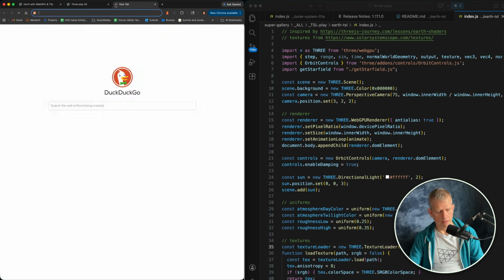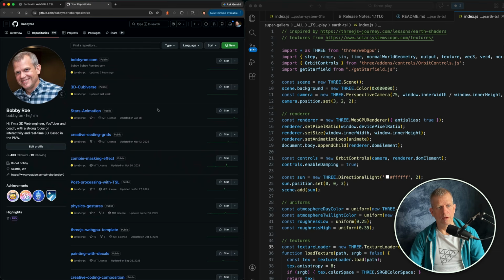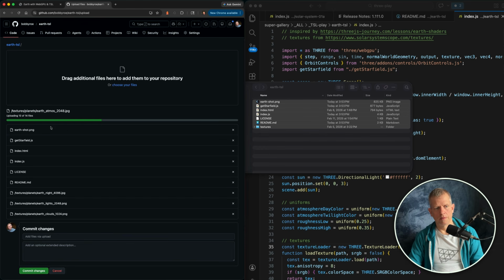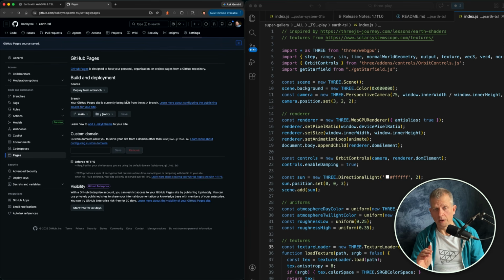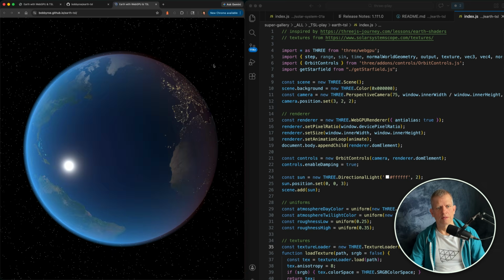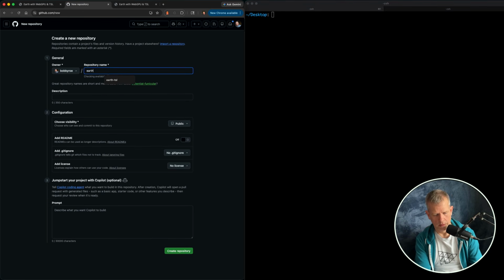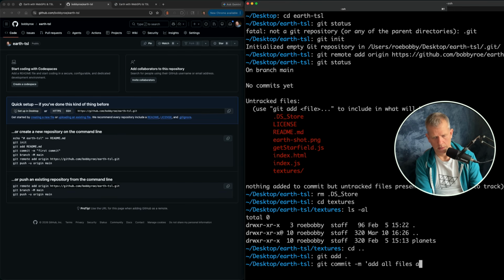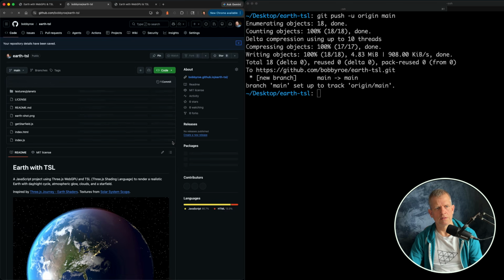Three.js + Github: Upload Your Project!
Upload your Three.js project to GitHub and share it with the world. In this beginner-friendly tutorial, we’ll push a simple project online step by step.